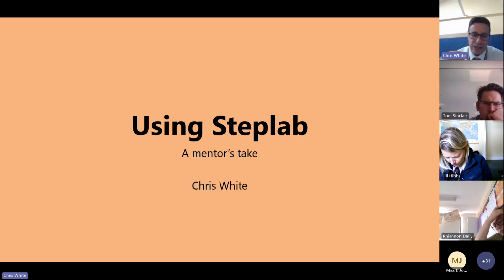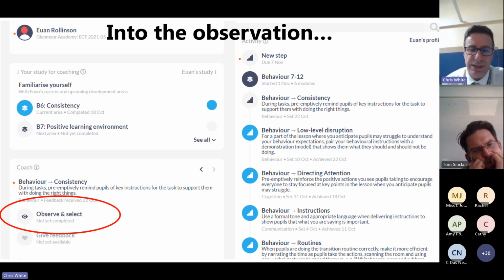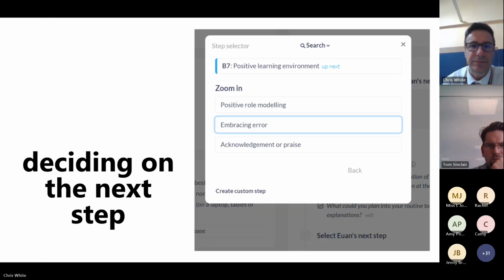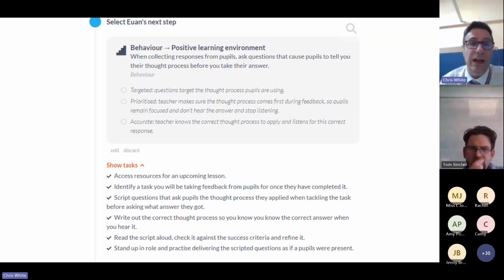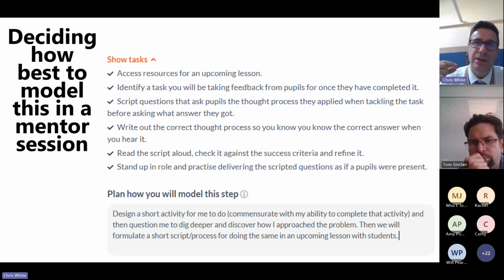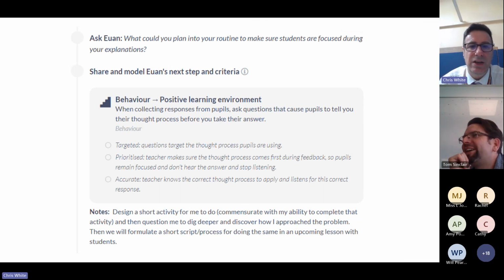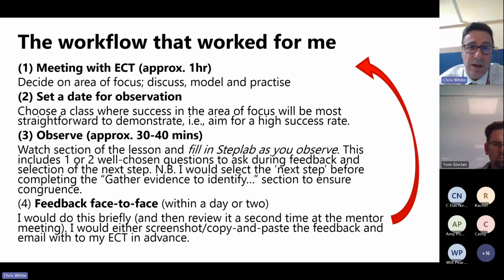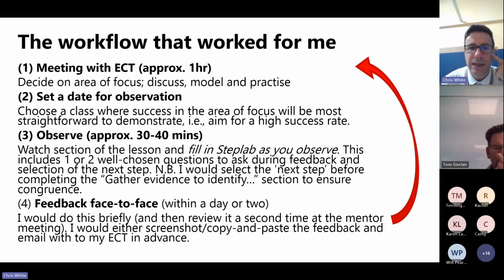25 09 23 Steplab training session with Chris White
Briefing about Steplab with our mentor Chris White, for ECTs and mentors